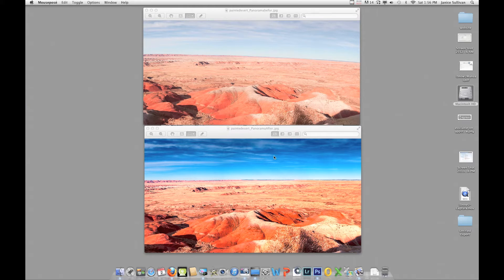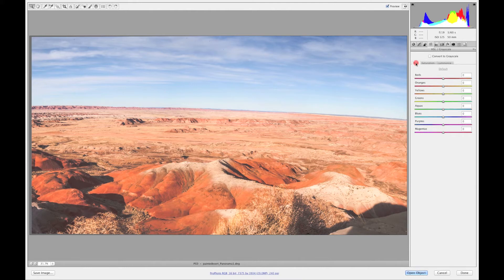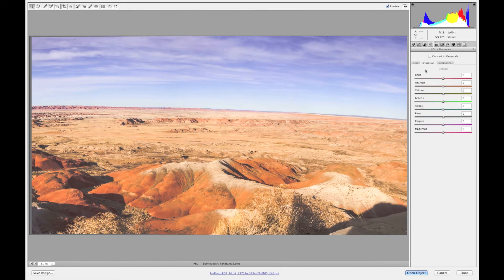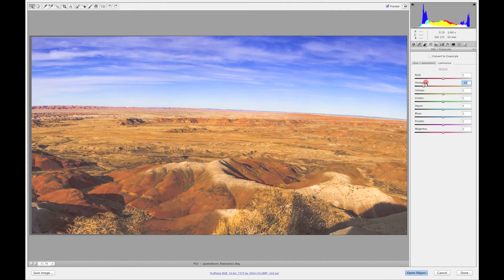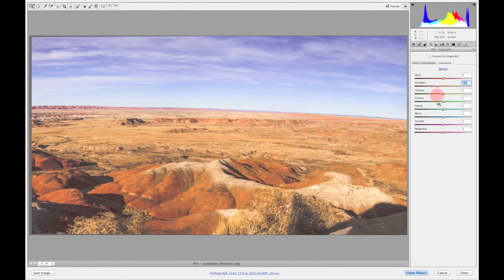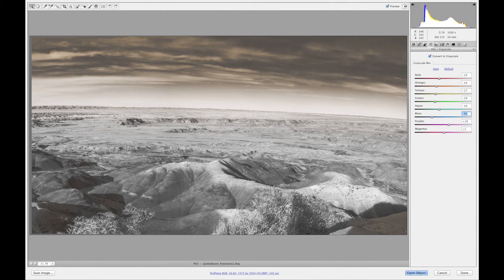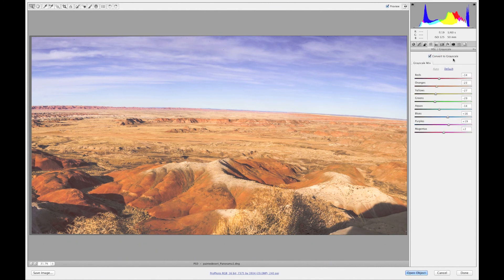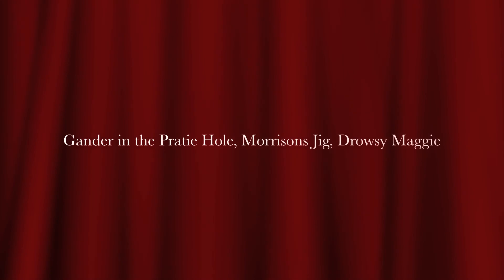Adobe Camera Raw: Hue, Saturation, Luminous and Grayscale Tools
This video tutorial show's you the HSL (hue, saturation, luminous) and Grayscale tabs in ACR (adobe camera raw).

3.  LET'S WORK TOGETHER: Are you stuck?

5.  MACRO PHOTOGRAPHY LIVE CHAT SHOW